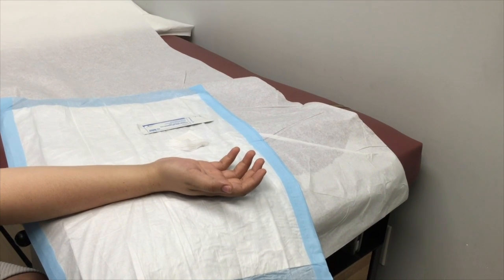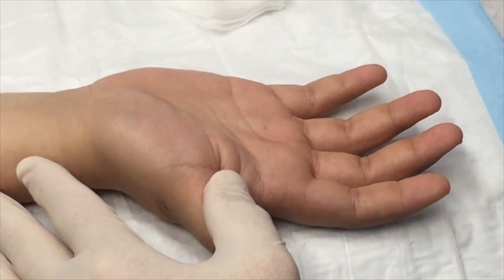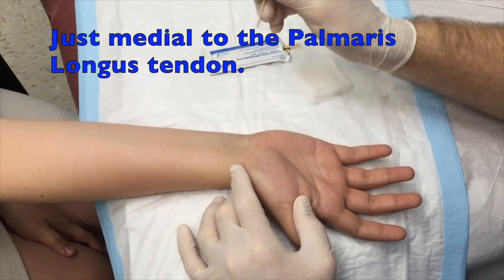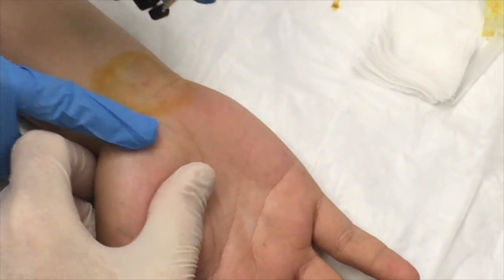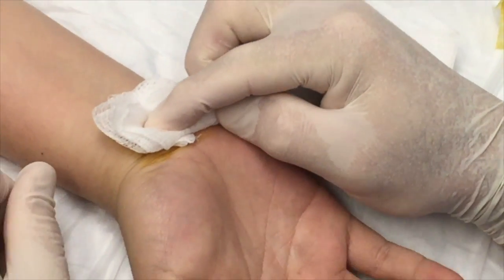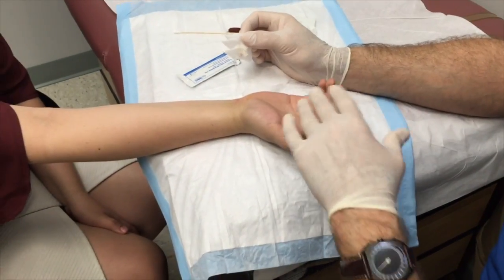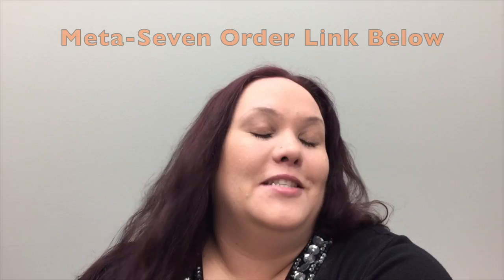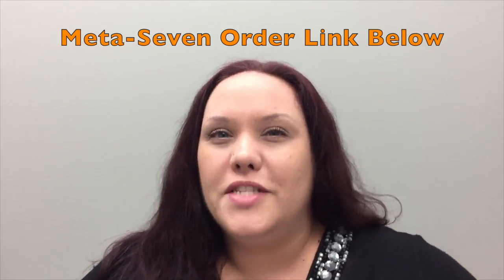Blossom Has Painful Carpal Tunnel Syndrome Let's Inject It!